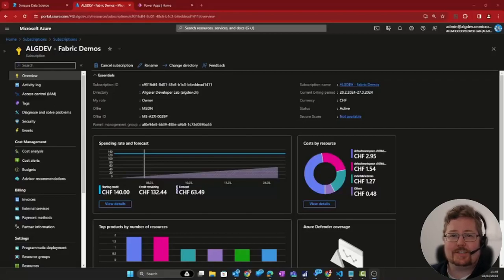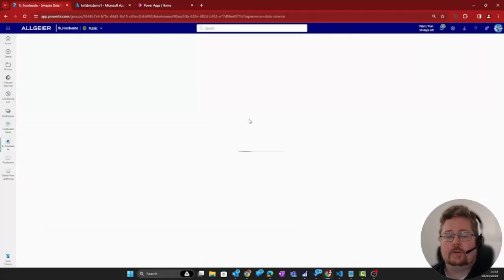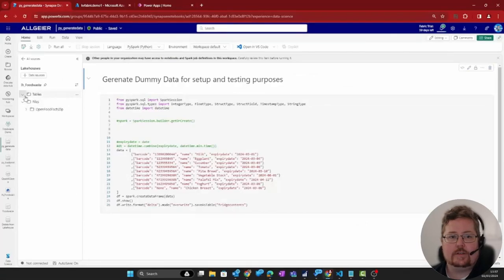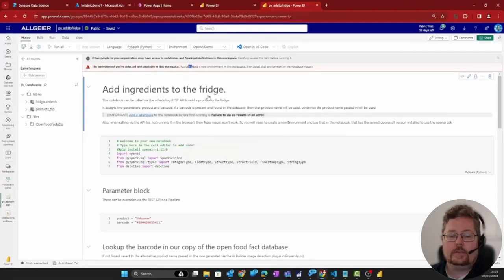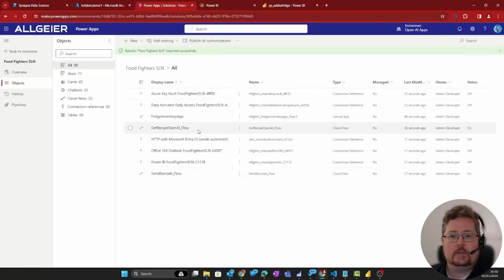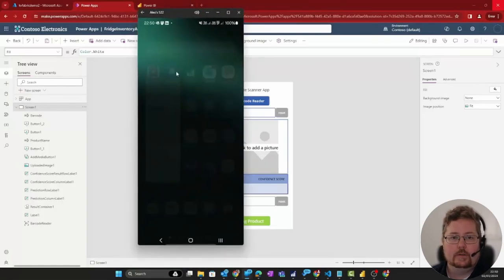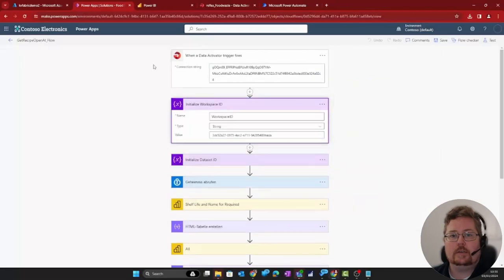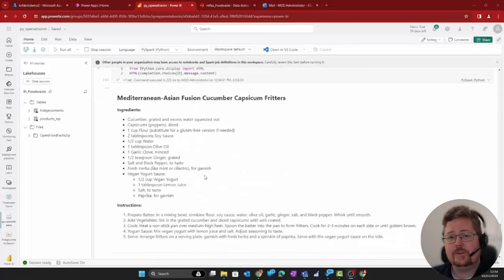Food Fighter Walkthrough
End to end walk through of the Fabric and AI Hackathon Submission by Christian Todte and Alex Dean. This solution showcases the interplay between Power Platform, Fabric and AI by creating an end to end solution to minimise food waste.
A Power App allows you to scan products into your virtual fridge that lives in Fabric. A python notebook is then triggered via power automate to ask ChatGPT how long the scanned product would last and calculates an expiry date before saving the details. Then a reflex is setup to trigger whenever products in the fridge are about to go off and asks Chat GPT again to create some yummy recipe ideas based on the required ingredients (those about to go off) and optional ingredients (the rest in the virtual fridge). those recipes are then sent out via email, all thanks to custom actions in reflex that can trigger power automate.